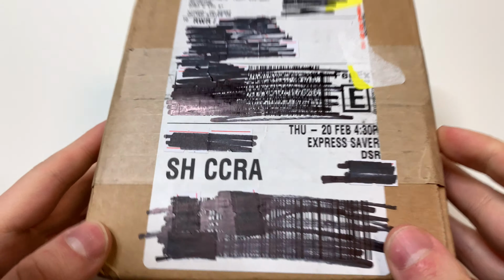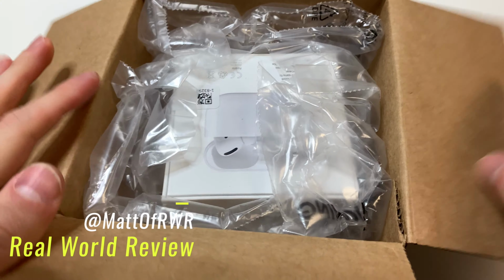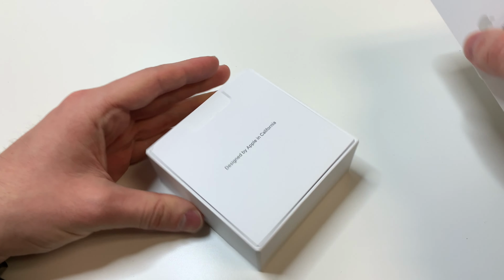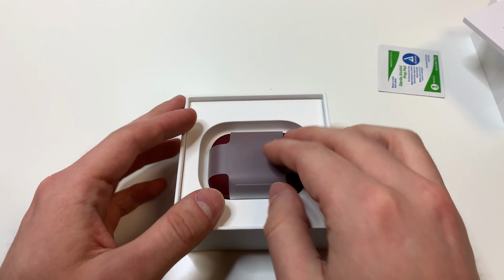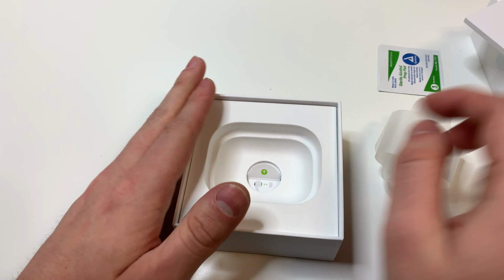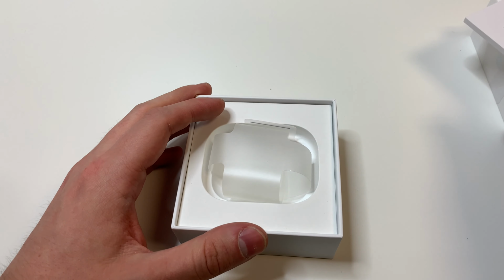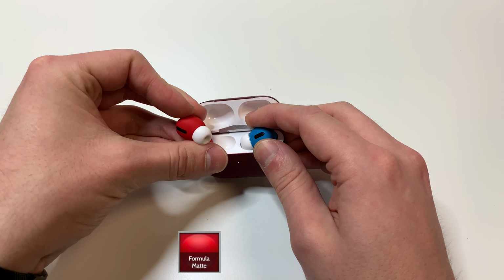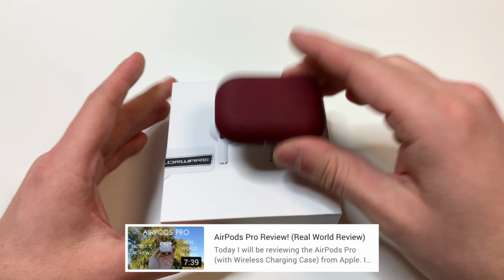Custom AirPods Pro by ColorWare Full Unboxing! (Real World Review)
Today I unboxed a pair of Custom ColorWare AirPods Pro (with the Wireless Charging Case) and briefly went over what the "Pods" looks like and what was in the box. This unboxing experience is the same as the normal AirPods Pro, but with a little twist.

Do you like the AirPods Pro? Want more Apple videos? Let me know on here or on Twitter